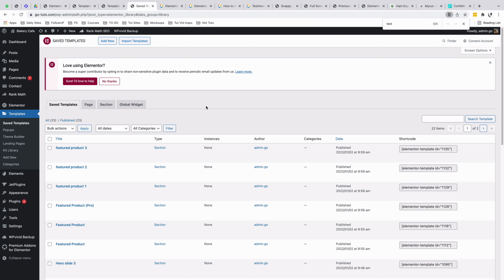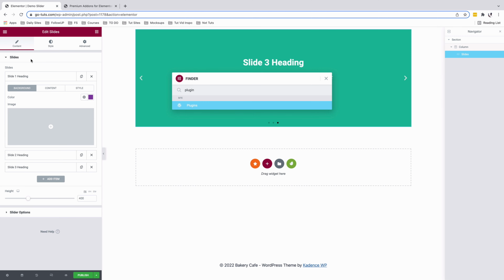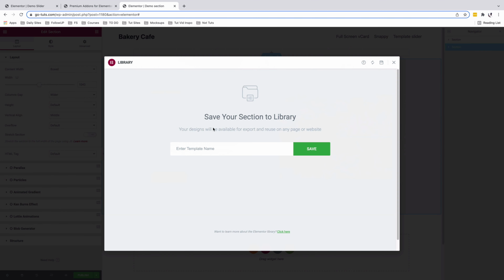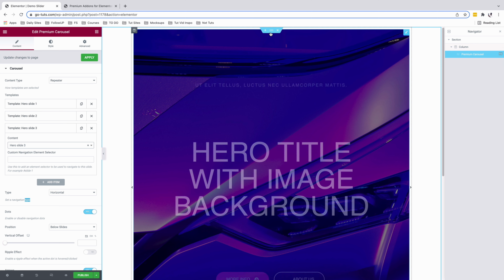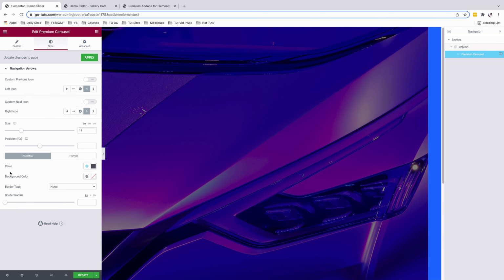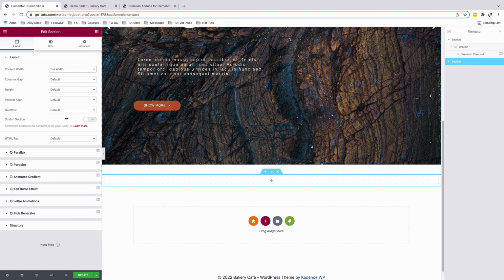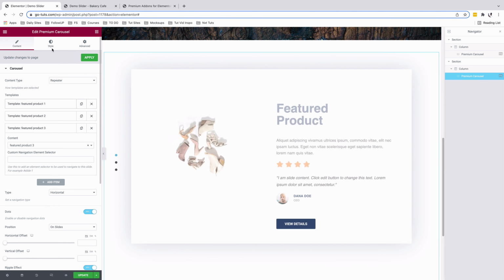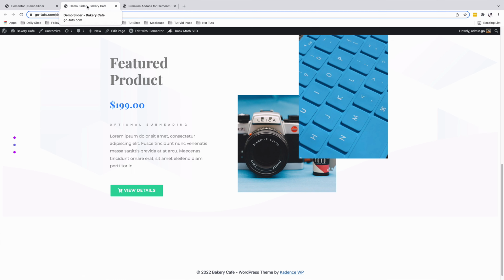How To Display Elementor Slider from Templates for Free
In this video, I’ll show you how to use elementor templates in slider for free. You can as well use the some trick to display your product listings slider, testimonials, reviews etc. This carousel slider enables to you add templates in your slider as many as you wish and also give you a lot more customisation abilities for the navigation arrows, change the slider from horizontal slider to vertical slider and keep the slider looking good on all devices.
All you have to do is create your templates using elementor, then grab the carousel widget from premium addons for elementor, then add as many templates as slider as you so wish.